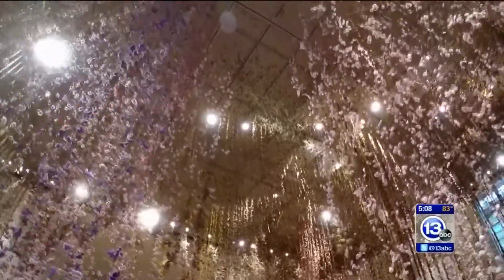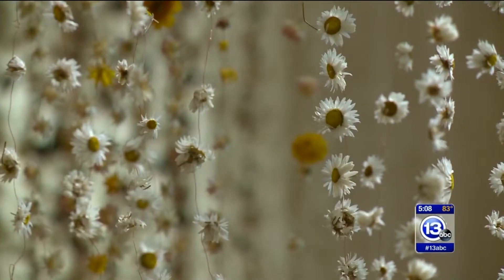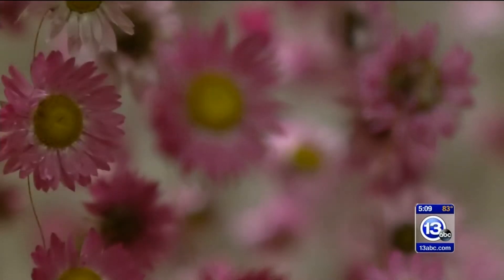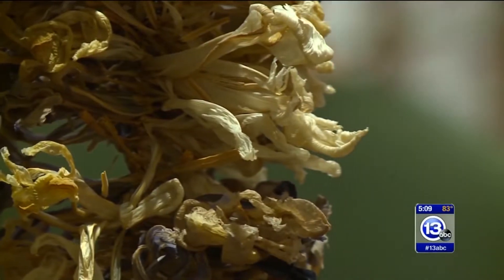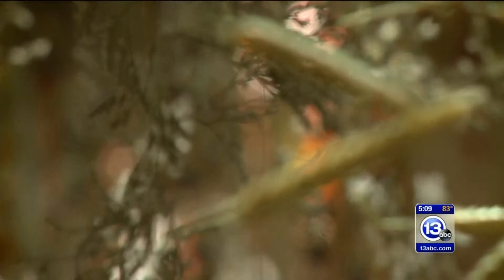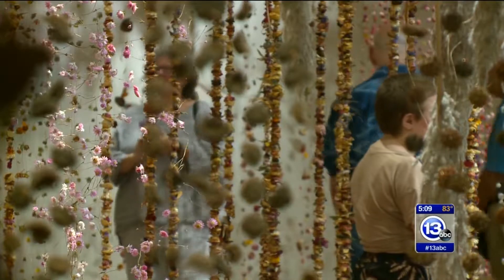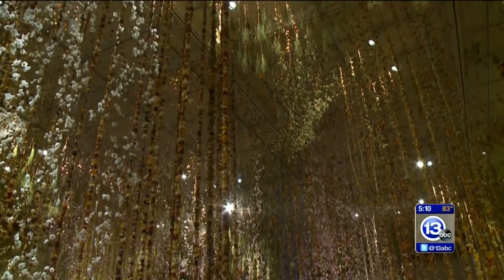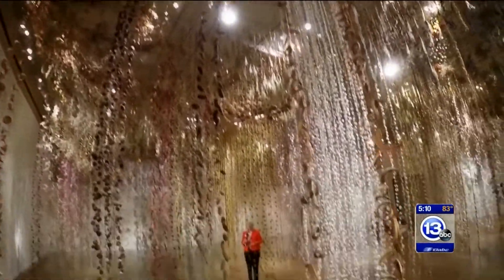Art Community 072418 5pm